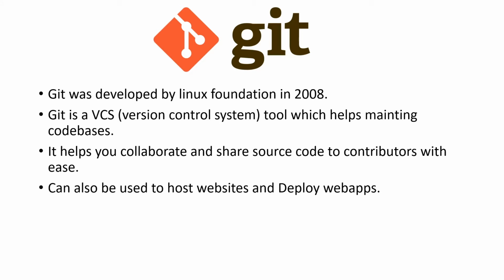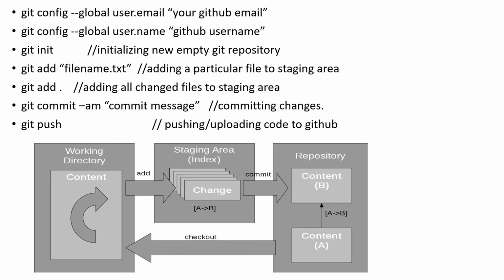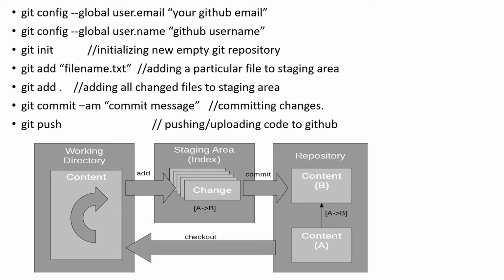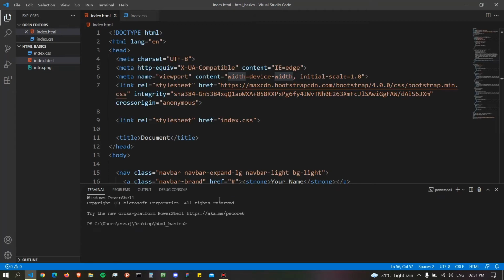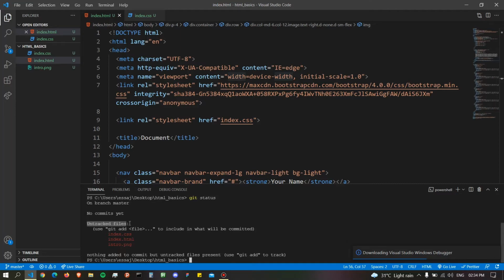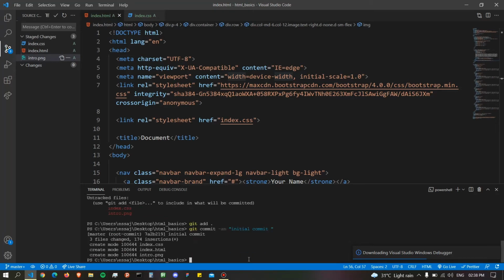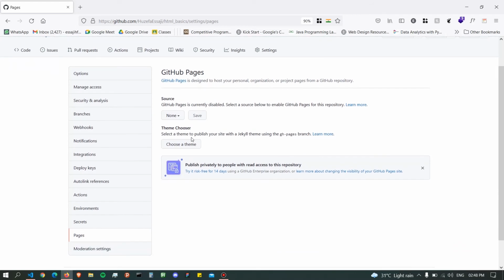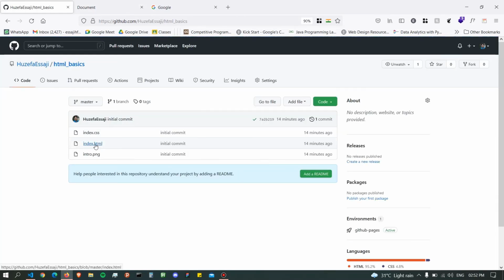Git and GitHub | Hosting websites with GitHub Pages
This video introduces you to git and GitHub.
Git is a VCS and GitHub is a cloud-based service that provides A GUI for git.
In this video, we will also see how to host our website with GitHub Pages.